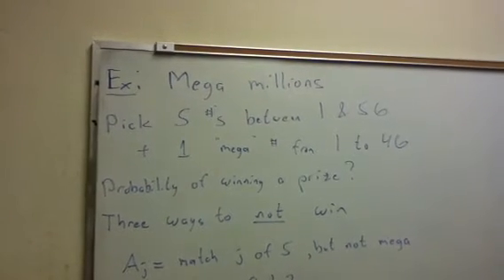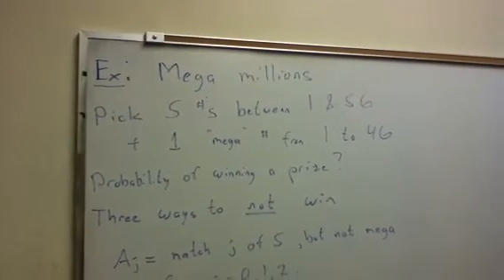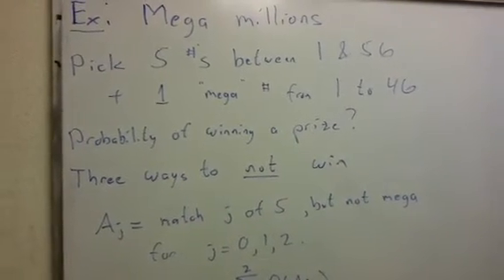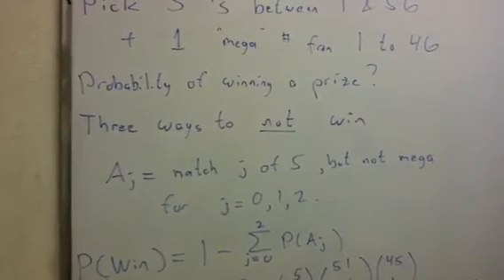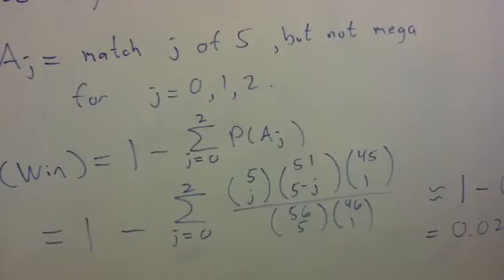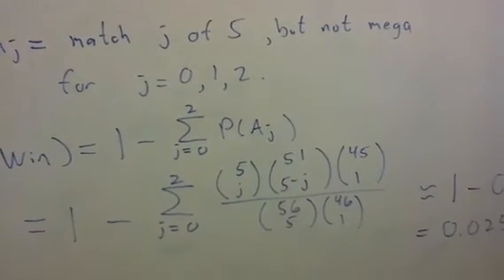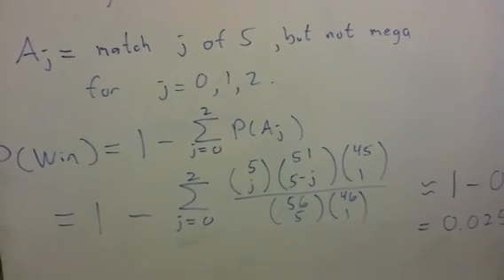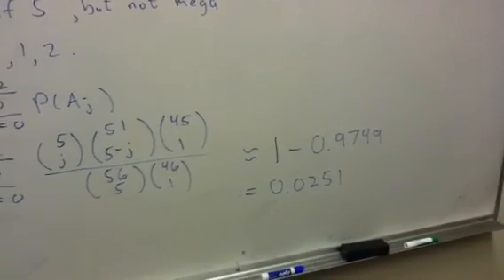Math 131 - mega millions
Calculates the probability of winning a prize in California's mega millions lottery.